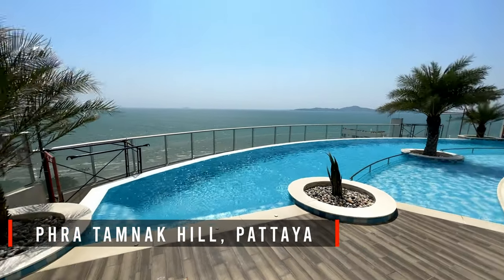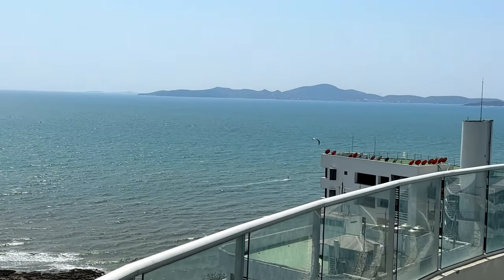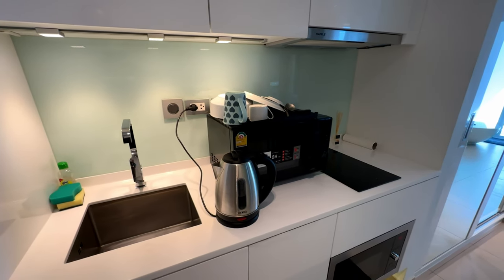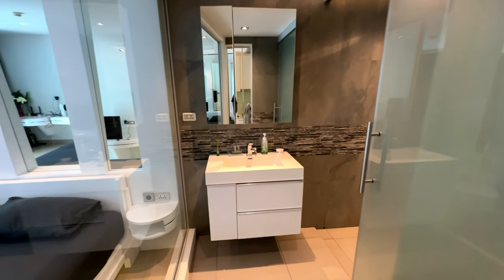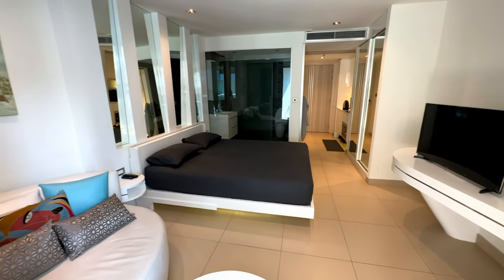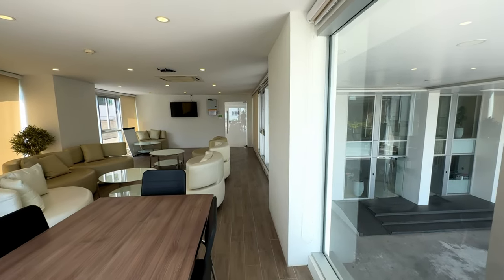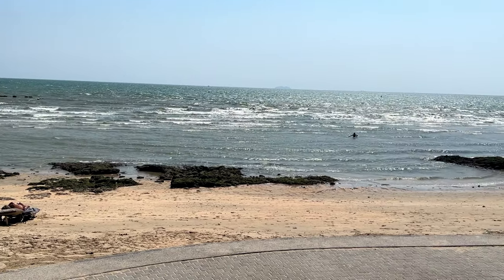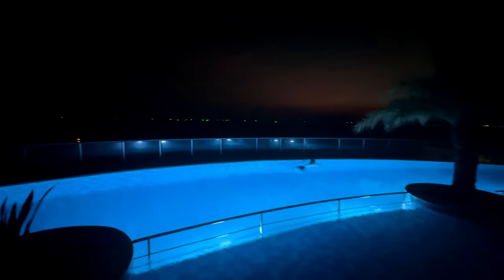Cheap Luxury Apartment in Pattaya Thailand Pool Ocean View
I lived here for several months in the convenient area of Pratumnak Hill, Pattaya

Condo was built 5 years ago 2018
15th Floor sky pool and sundeck
 35.22 Sq Meters/379 SqFeet.
Studio $400 USD / 14K Baht

Walking Street: 7-Minutes (Car).
Jomtien Beach: 8-Minutes (Car).
Pattaya Beach & Central Festival Shopping Center: 10-Minutes (Car).
Pattaya International Hospital: 14-Minutes (Car).
Terminal 21 Shopping Center: 16-Minutes (Car).
Phoenix Country Club & Golf Course: 25-Minutes (Car).
Silver Lake Vineyard, Golden Buddha Mountain and Ramayana Water Park: 25-Minutes (Car).
U-Tapao International Airport: 45-Minutes (Car).
Bangkok: 90-Minutes (Car)
Dongtan Beach: 2-Minutes (Walking)

24 hour secruity
Fitness Room

Consultations include but not limited
• All My Saved Google Map Locations to any Country I visited
• My Link on Traveling 1st Class around $2k or less
• Planning Your Trip, Recommendations and Overview
• Visa Questions and Essential Planning Before your trip
• International Date Planning (Solo, Guys & Baecations)
• Branding, Marketing, Youtube and Vlog Tips & Tricks
• Personalized Advice on Working Remote
• Personal Contacts - Preferred Areas